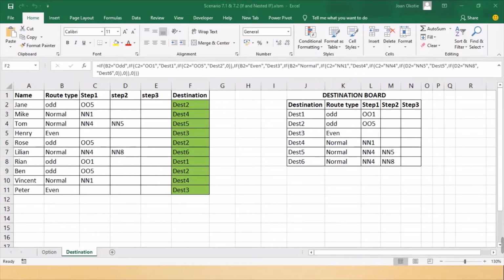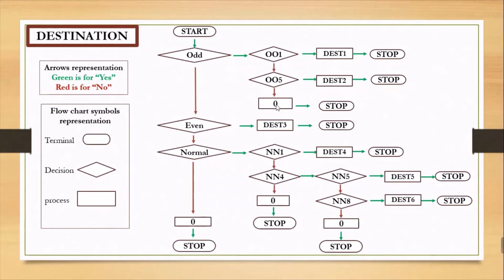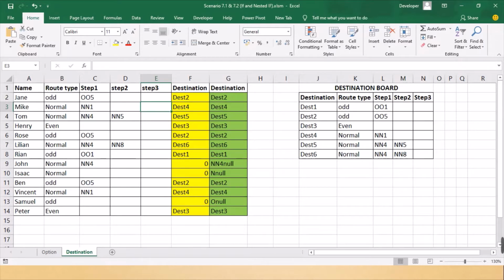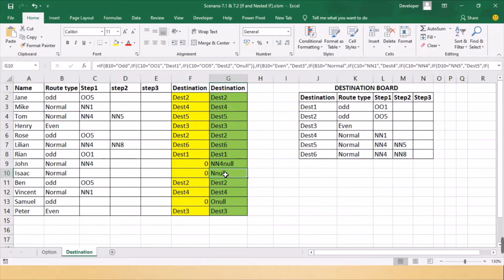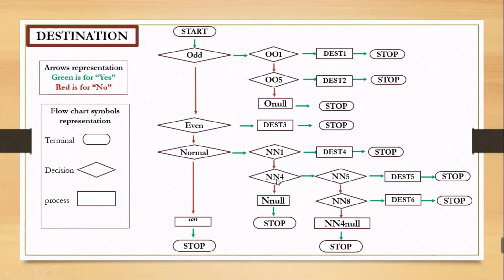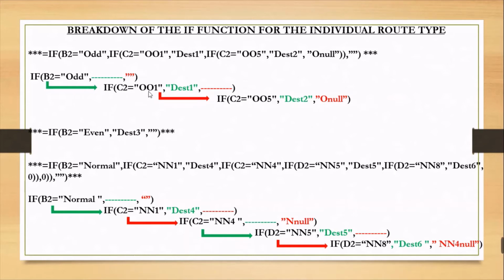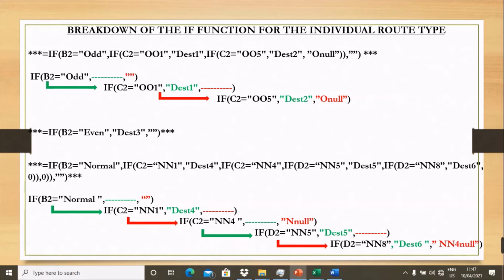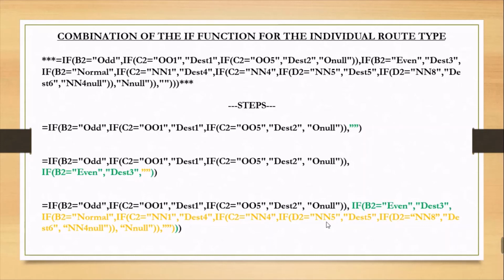Excel Scenario 7.2 (If and Nested IF)